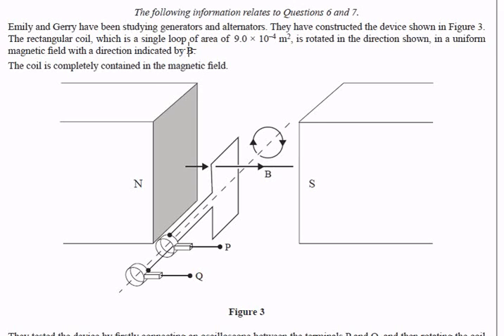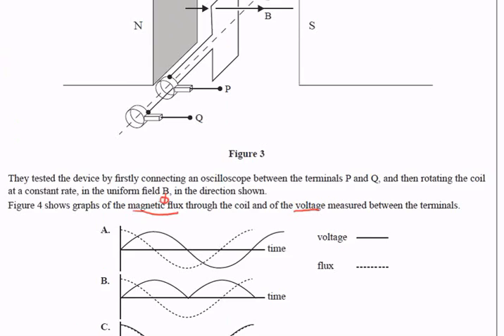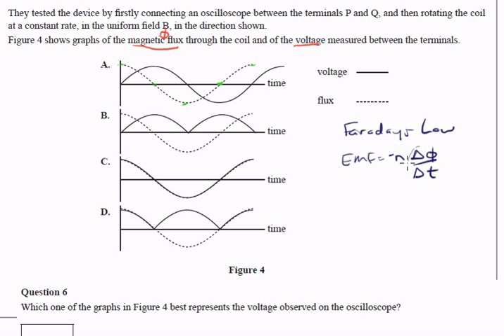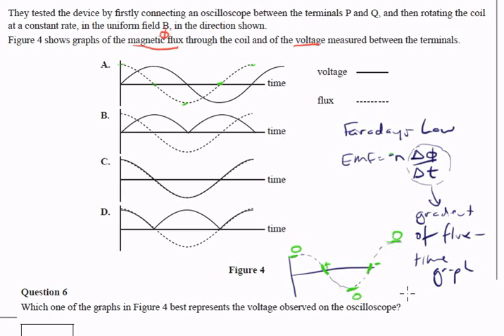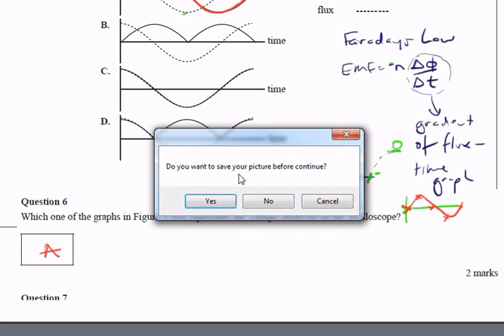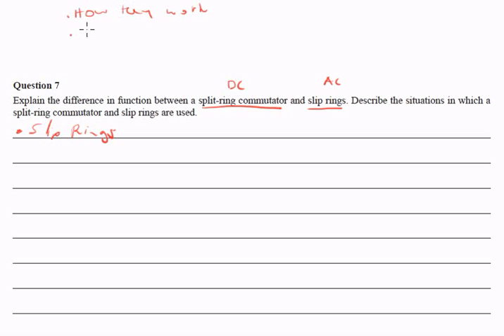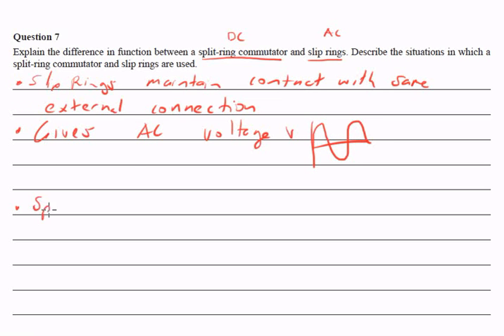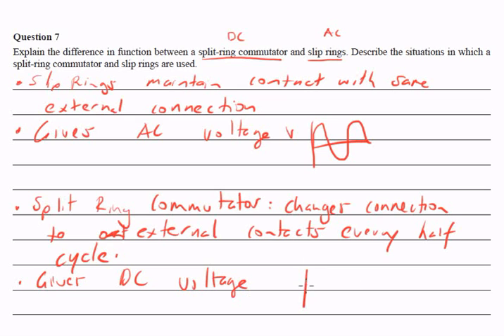VCE Physics 2010. Exam Two. Question 6, 7. Electric Power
Electric Generators